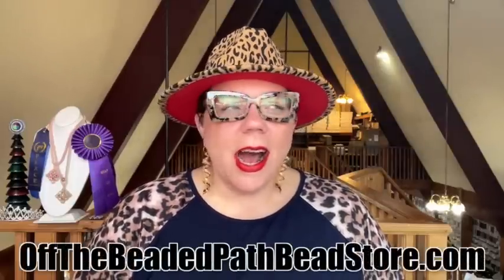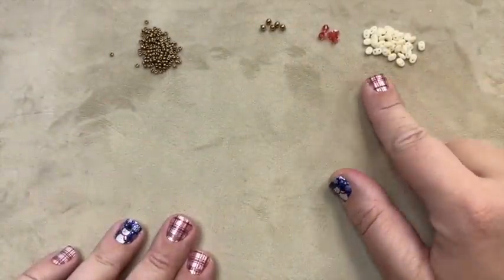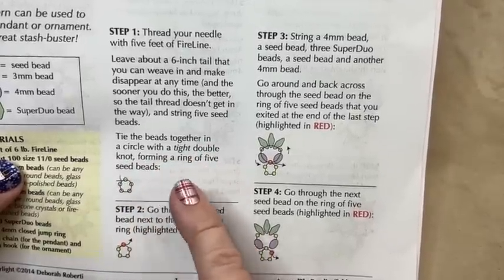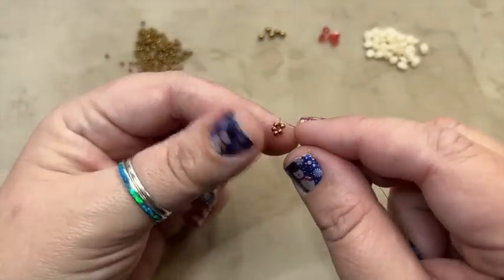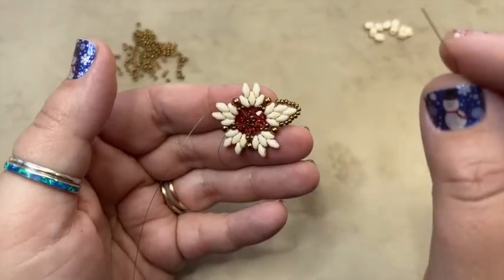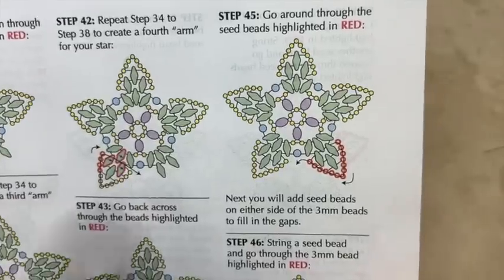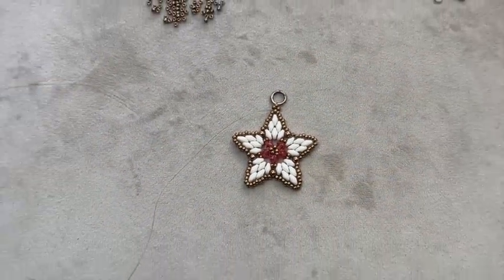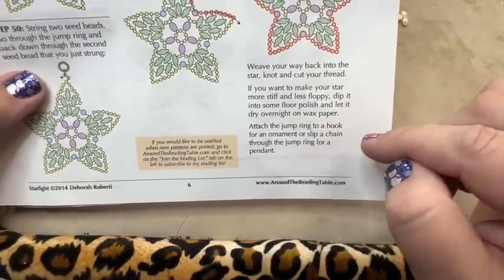Starlight Pendant / Ornament - Jewelry Making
In todays video Kelly will be showing you how to make the Starlight Pendant or Ornament by Deb Roberti This video was made with permission.

To make this piece you will need:
• 5 feet of 6 lb. FireLine
• About 100 size 11/0 seed beads
• 5 - 3mm beads (can be any bead type: round beads, glass pearls or fire-polished beads)
• 5 - 4mm beads (can be any bead type: round beads, glass pearls, bicone crystals or firepolished beads)
• 30 - SuperDuo beads
• 4mm closed jump ring
• chain (for the pendant) and a hook (for the ornament)

The earrings Kelly has on the video are designed by Melody MacDuffee.

Bead Board Kelly used in the video
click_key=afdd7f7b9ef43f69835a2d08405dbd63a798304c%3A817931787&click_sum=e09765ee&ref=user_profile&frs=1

Bead Awl Pattern for the Beaded Awl Kelly uses in the video

Our Studio Location can be found at:
2270 College Ave
Suite 509